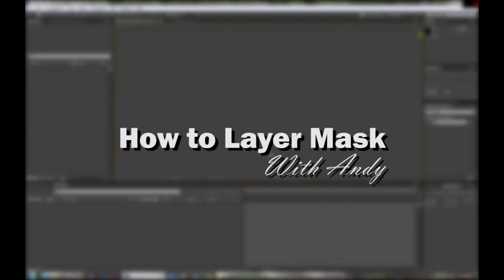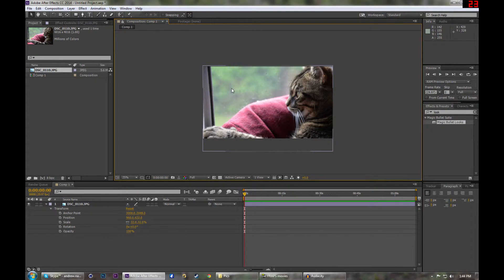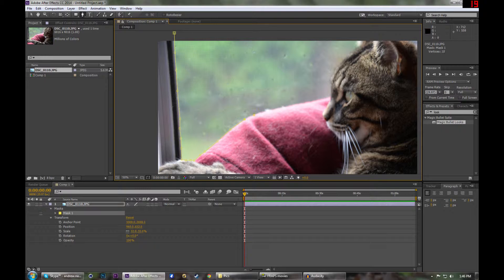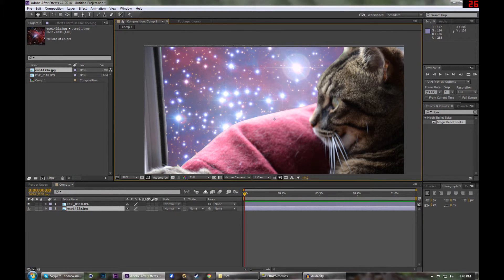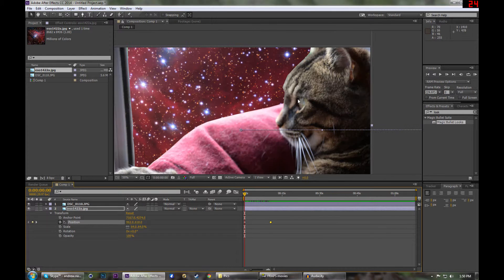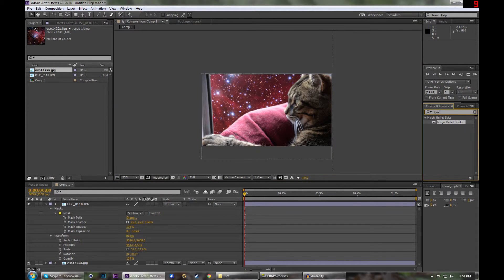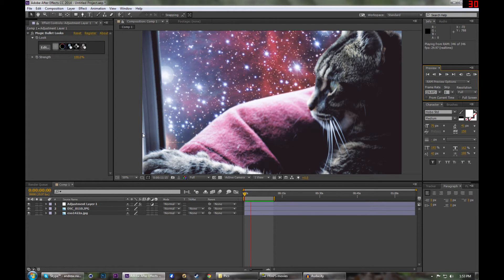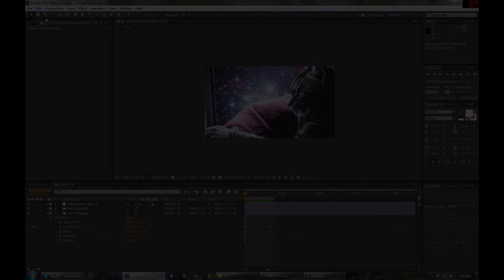How to Layer Mask in After Effects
A very basic layer mask guide for After Effects CC.

I actually am on morphine and percocets, so I apologize for the incoherentness.